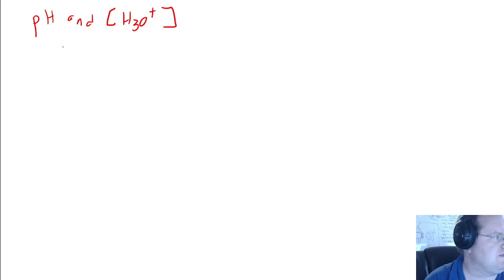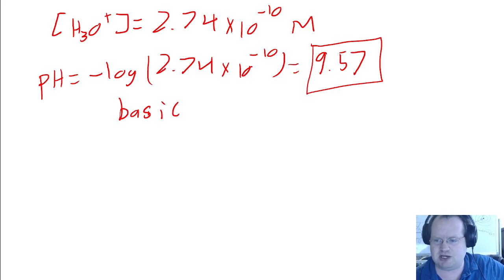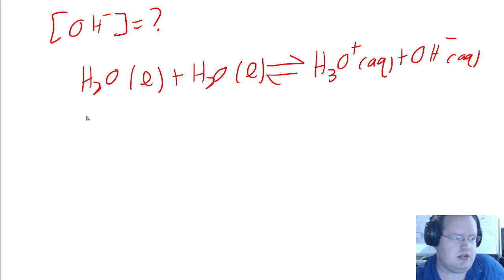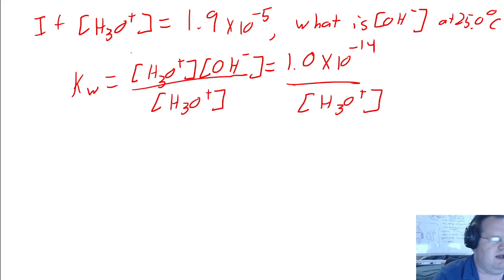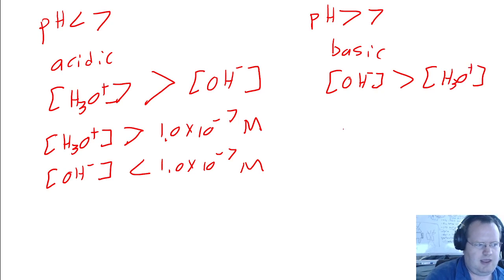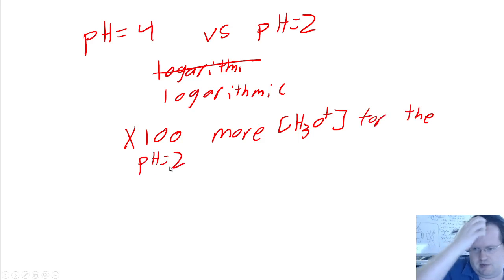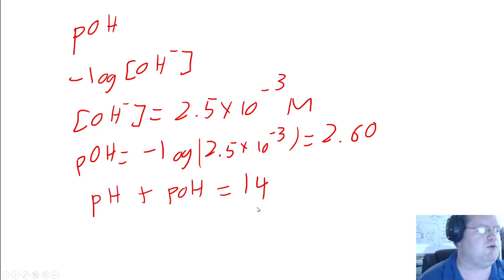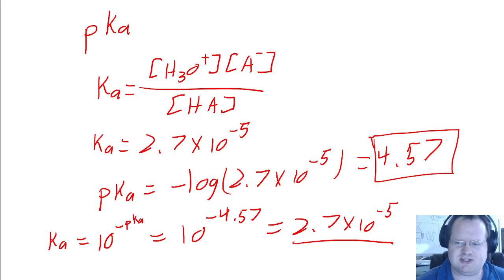Determining concentrations with pH, pOH, and the autoionization of water (general chemistry)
In this video I explore the definitions of the terms pH, pOH, pKa, and the autoionization of water (kw). I look at how to solve equations using all 4 terms and how they relate to the concentrations of the hydronium ion (H3O+) and the hydroxide ion (OH-). Then I look at how to convert between the different values and how this relates to a solution being acidic or basic.